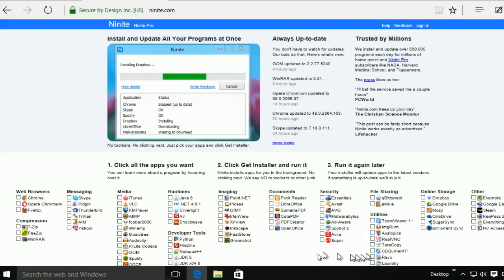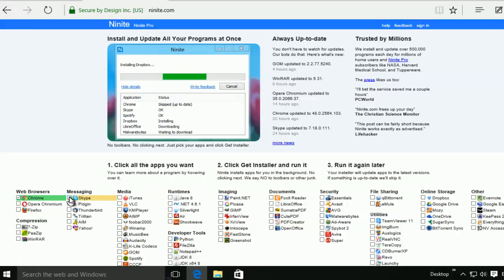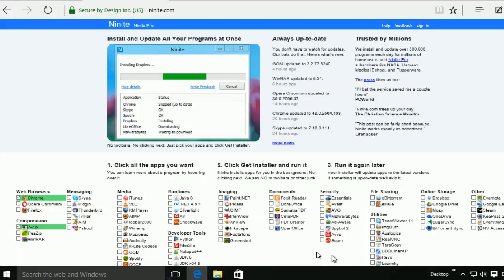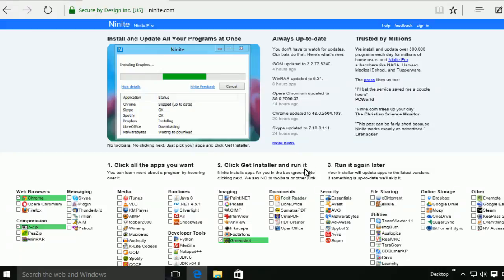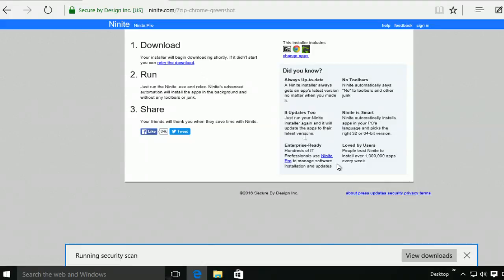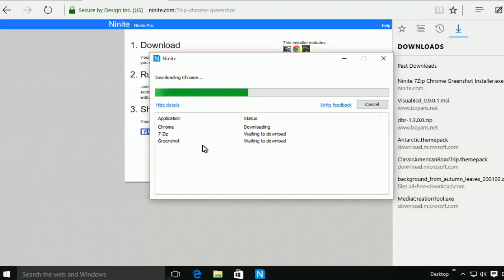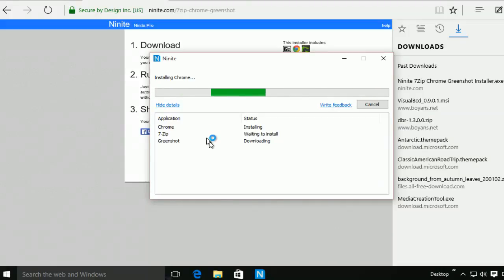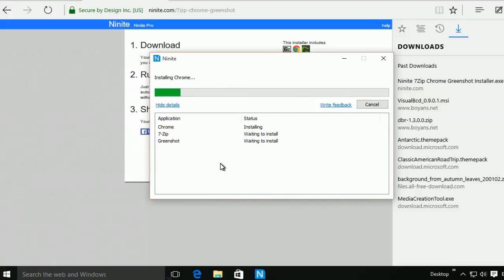How to use Ninite.com to install free Applications apps in Windows 10,8,7